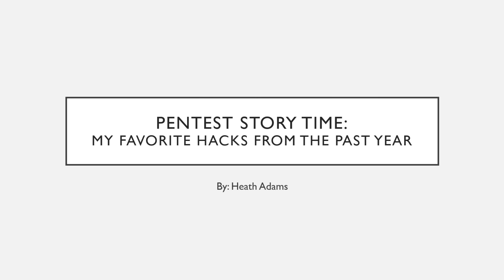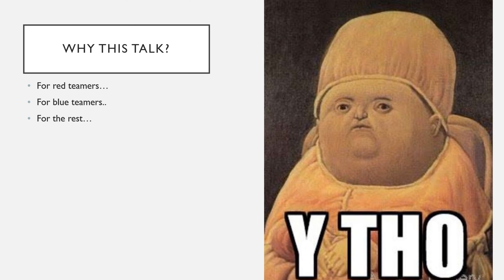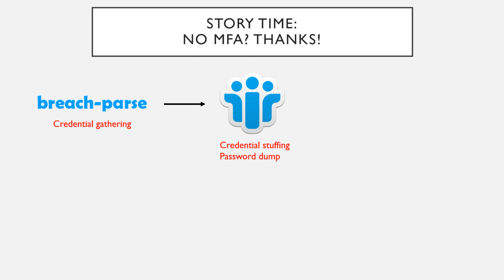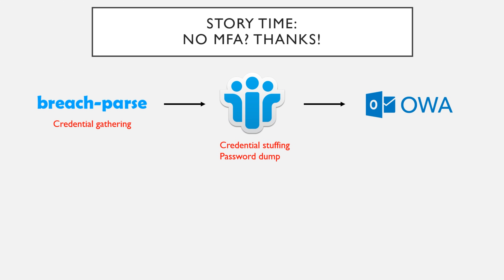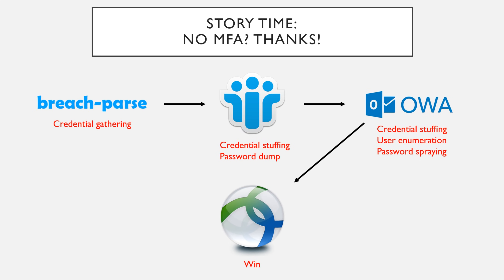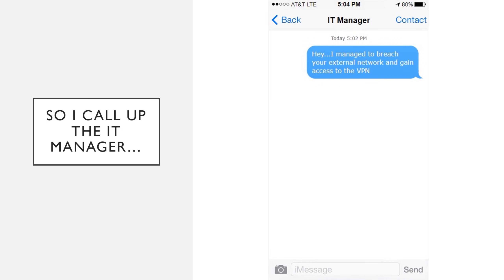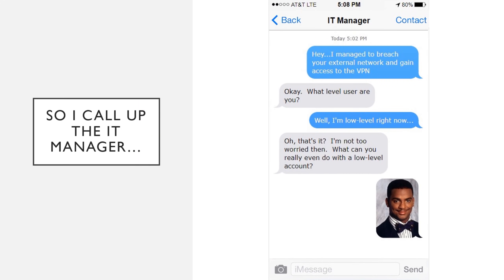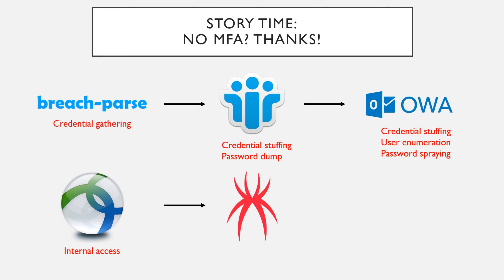Pentest Story Time: My Favorite Hacks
This talk was originally presented at HackerOne's Hacktivitycon on 8/1/2020.